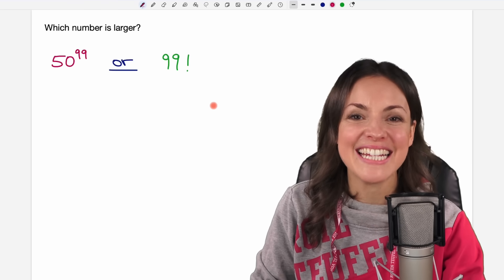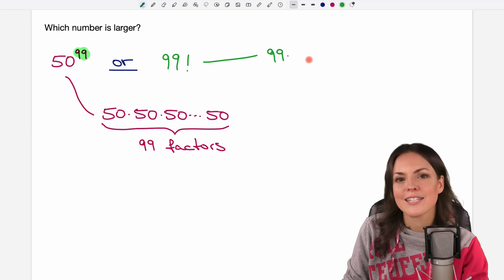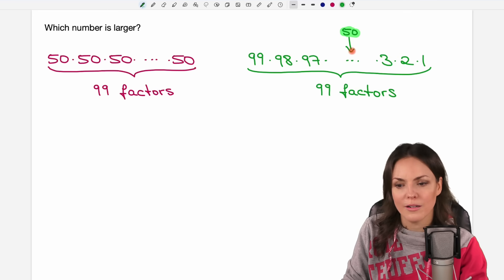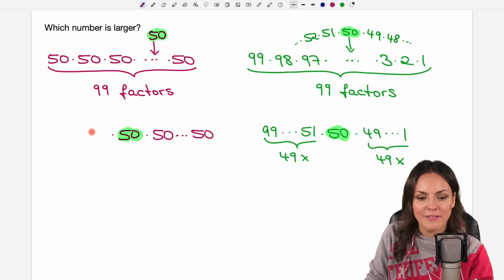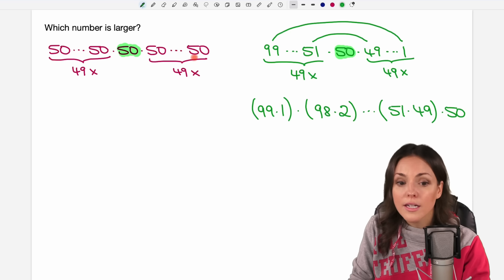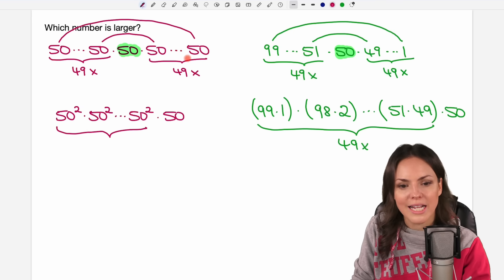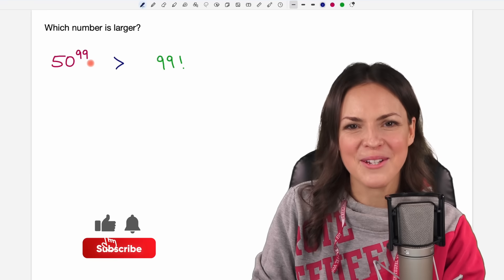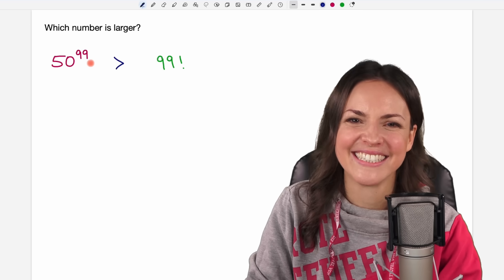Which number is larger? – Math puzzle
In this math video I (Susanne) explain how to compare large numbers. We express 50^99 and 99! as a product and calculate cleverly. Mathematics tutorial.

00:00 Intro – Comparing numbers
0:12 Write it as a product
7:53 Difference of squares
11:06 See you later!